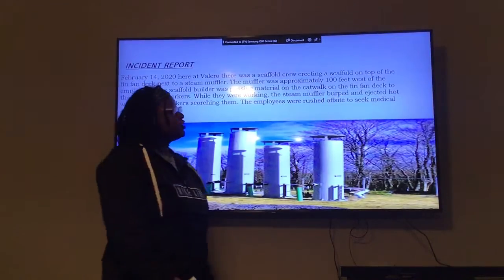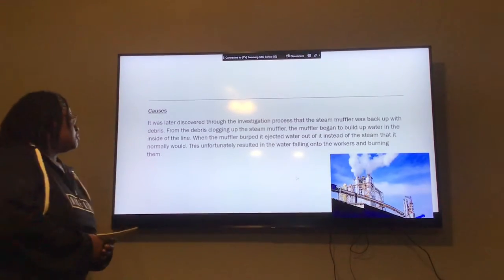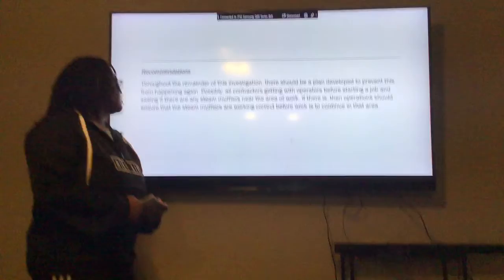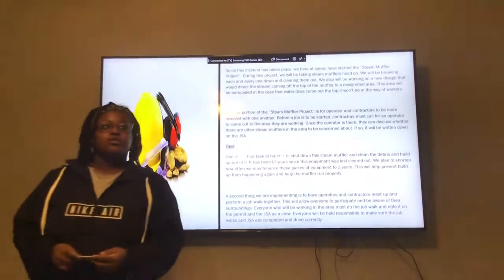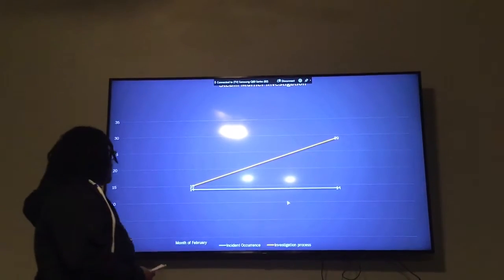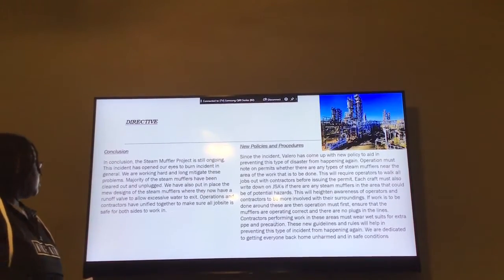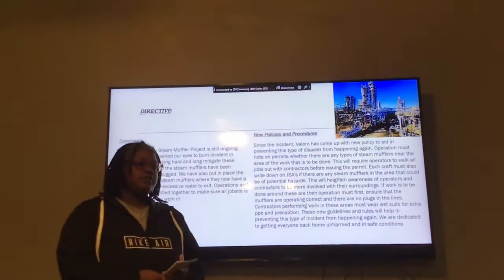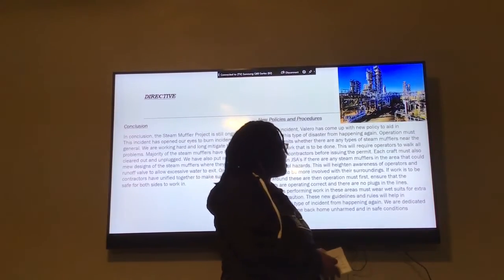The steam muffler project